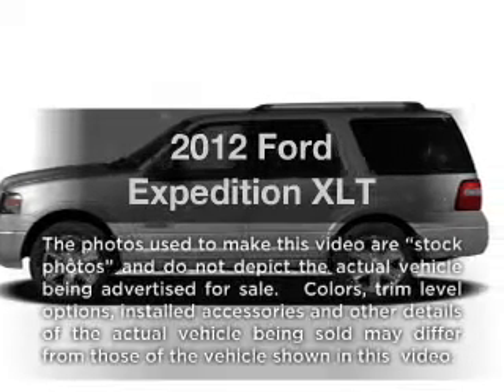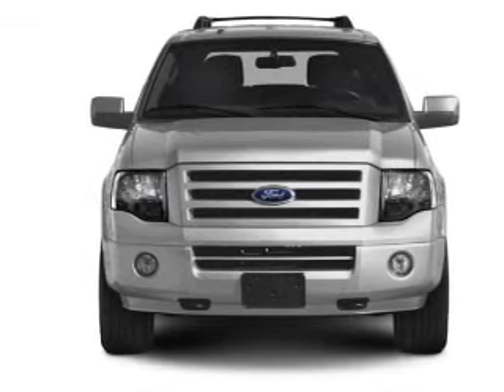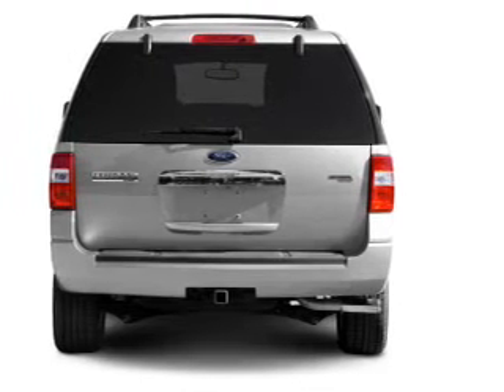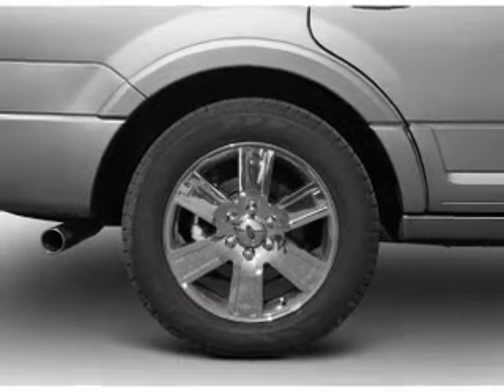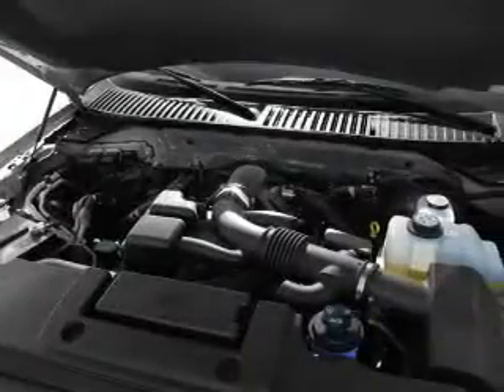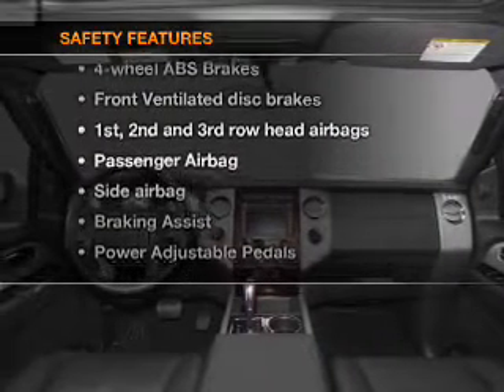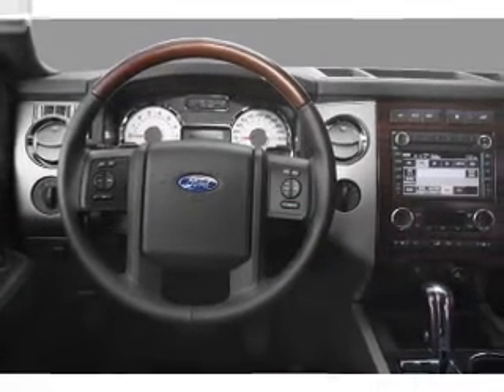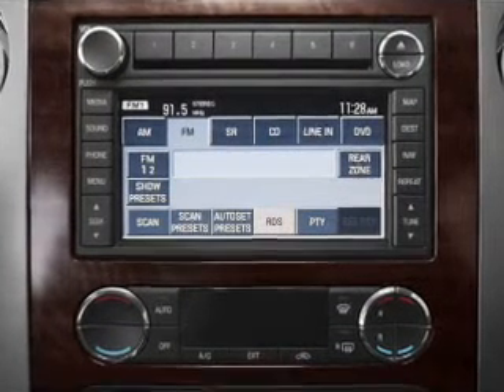2012 Ford Expedition - Issaquah WA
Year: 2012
Make: Ford
Model: Expedition
Trim: XLT
Engine: 5.4 liter 8 cylinder 24 valve
Transmission: 6-Speed Automatic
Color: Black
Mileage: 5
Address:
1500 18th Avenue South